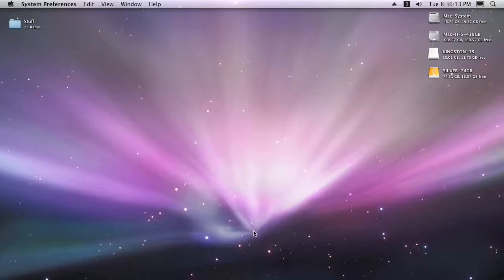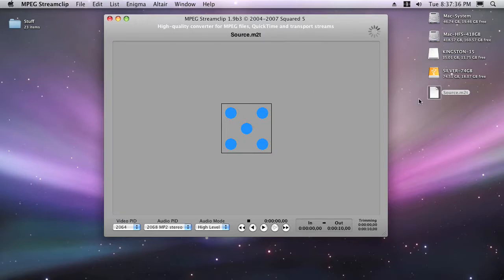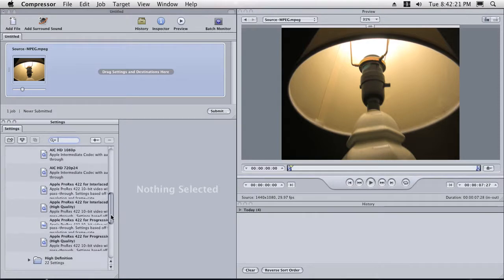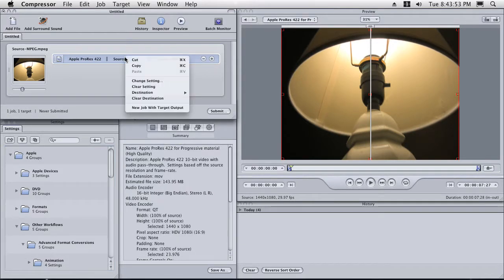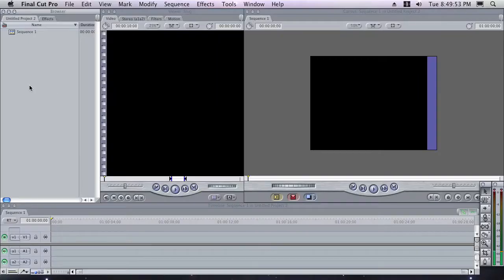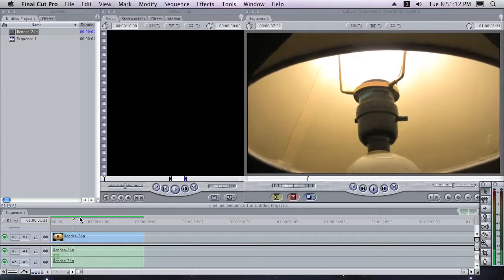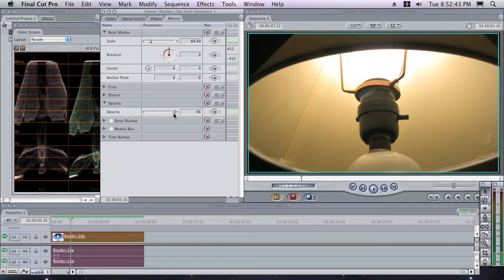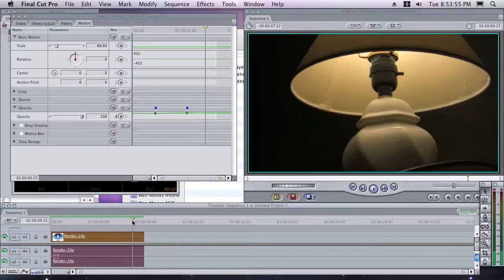Canon HV20 24p Workflow - DVHSCap, Compressor, Final Cut Pro